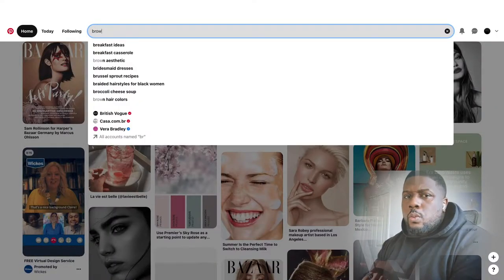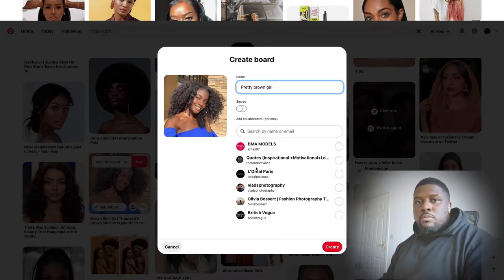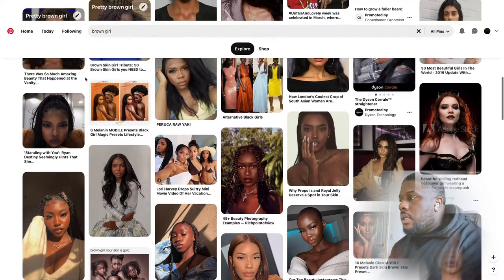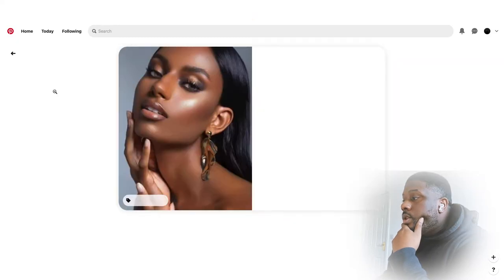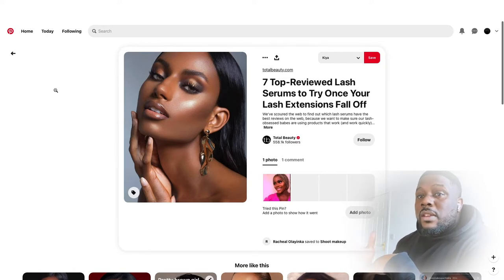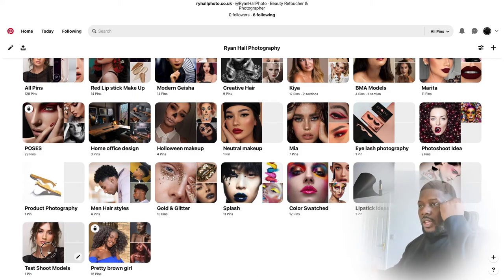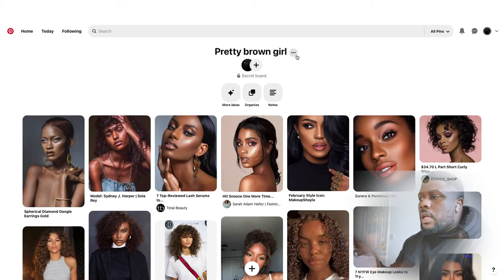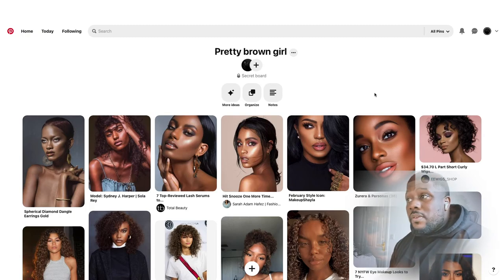How to create a Mood Board in Pinterest 2022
Over the years, I've spent endless hours on Photoshop and in a scrapbook making mood boards. Today I'm going to show you how to make a photography mood board using Pinterest in the quickest and easiest way possible. Since switching to Pinterest, I've discovered that it's easier to construct a board and email it back to my clients. Continue watching if you want a faster approach to construct a mood board.

| Social Follow!! |